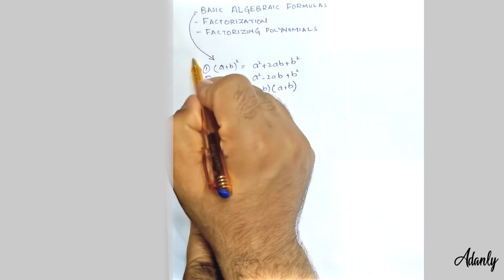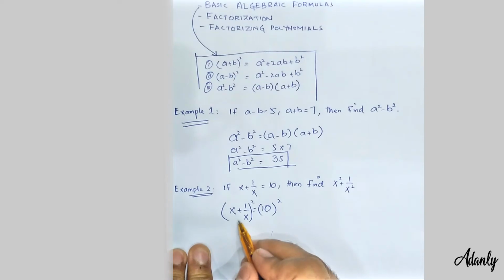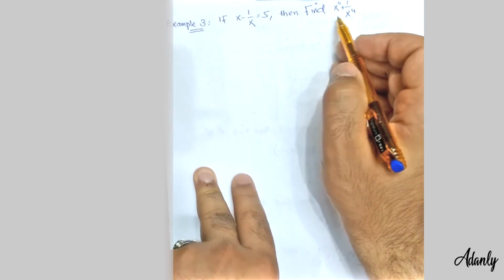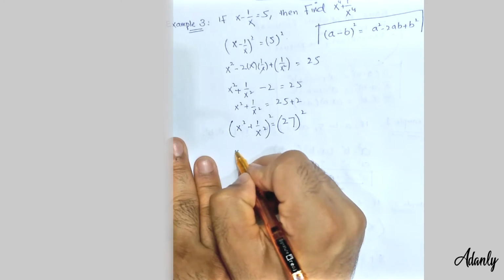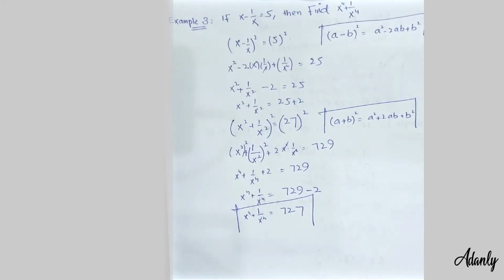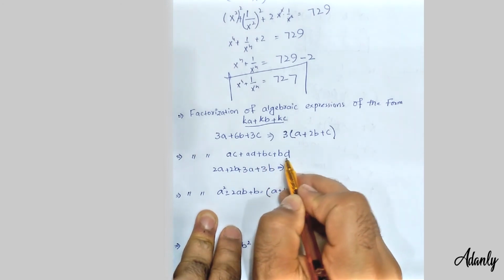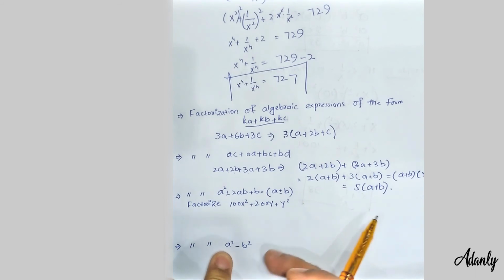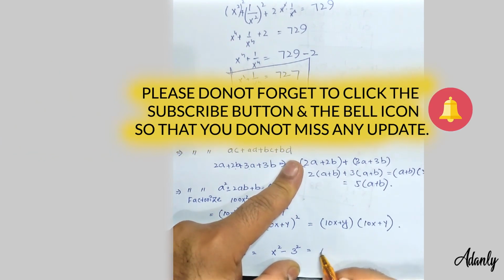Lecture 6 - Basic Algebra & Factorization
In this lesson you will learn:

- Basic Algebraic Formulae

- Factorization

- Factorizing Polynomials

- Examples